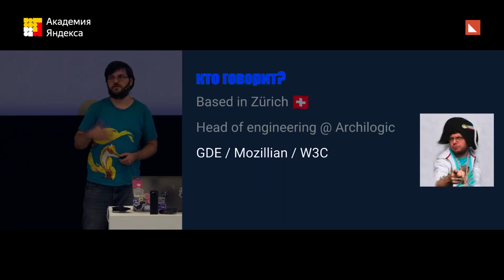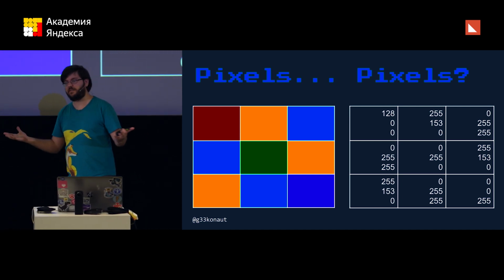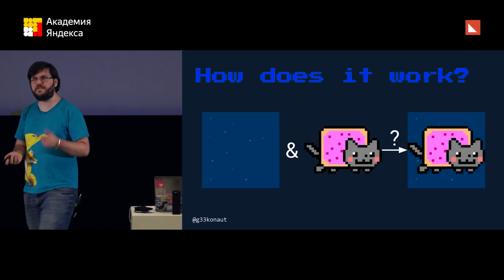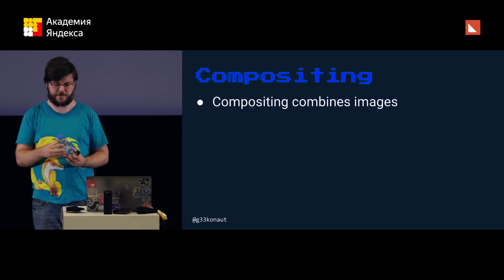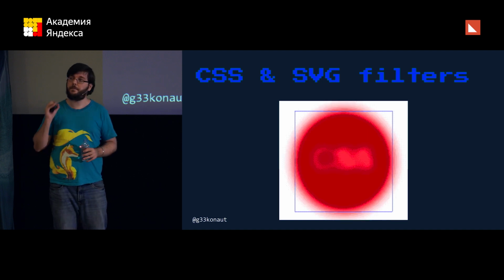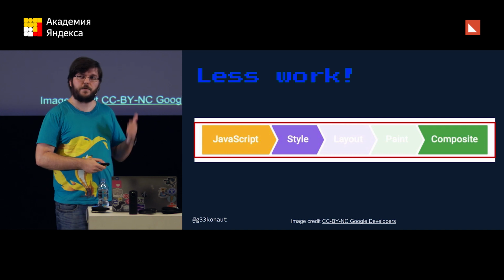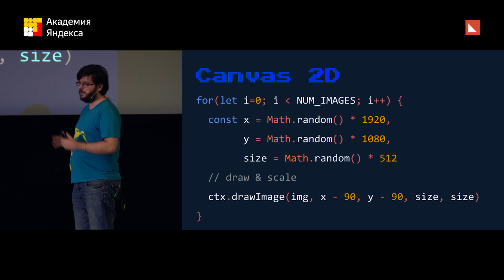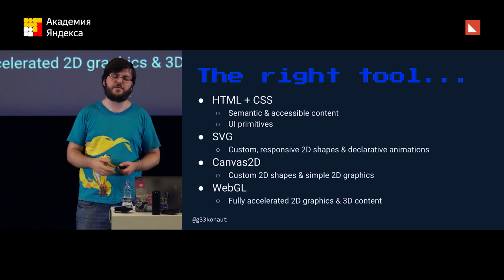008. Rendering performance inside out — Martin Splitt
This talk looks at it from a Computer Graphics perspective - we will work our way up from pixels to DOM & CSS performance as well as shedding light on Canvas 2D and WebGL. You will learn tips and tricks along the way to get silky-smooth 60fps for your web app.